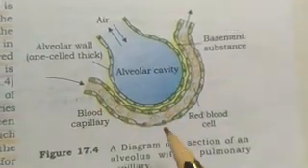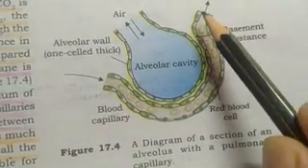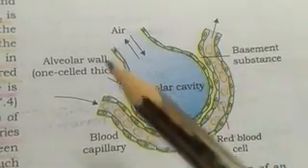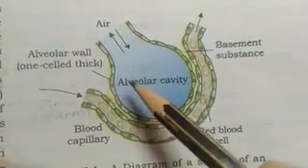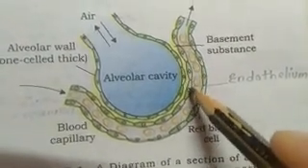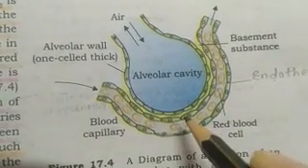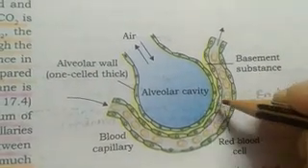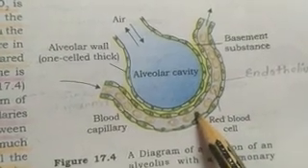Exchange of Respiratory Gases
Gaseous exchange between respiratory barrier (membrane).